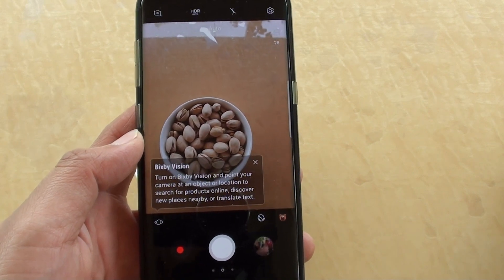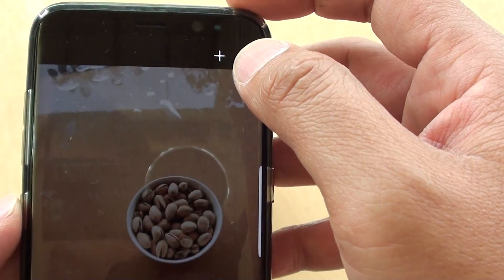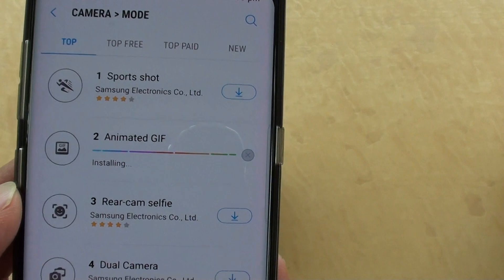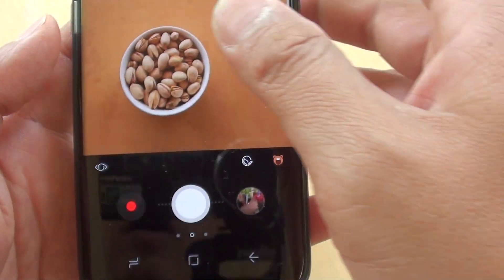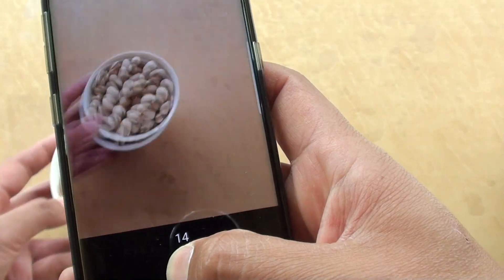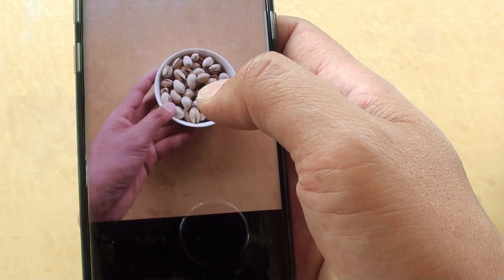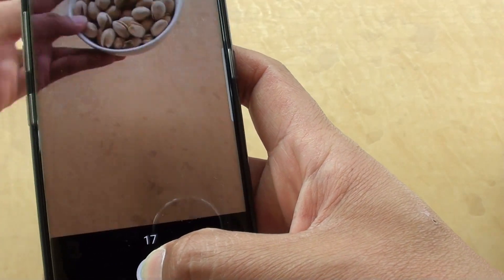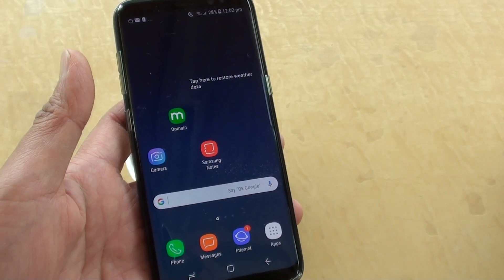Samsung Galaxy S8: How to Take an Animated GIF Photo with Camera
Learn how you can take an Animated GIF photo with the camera on Samsung Galaxy S8.